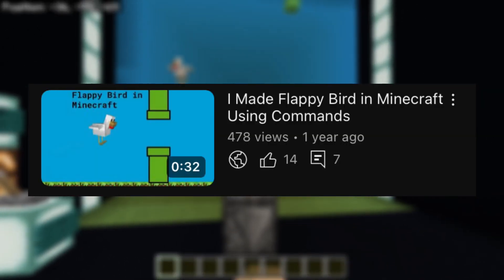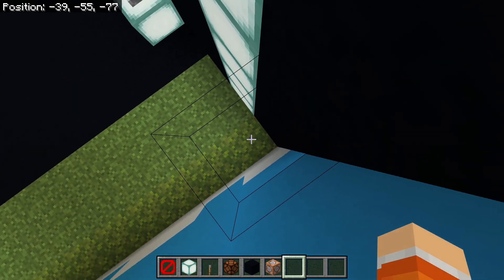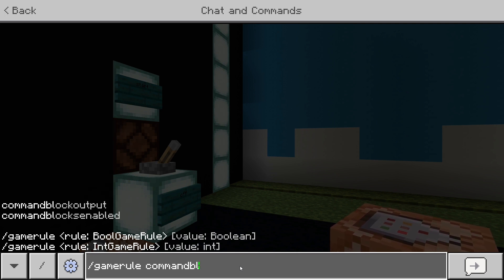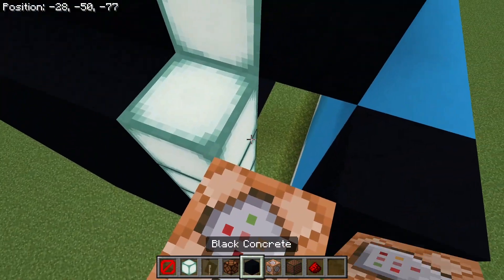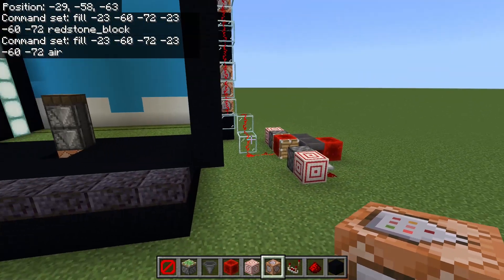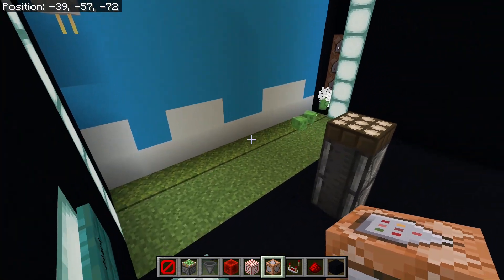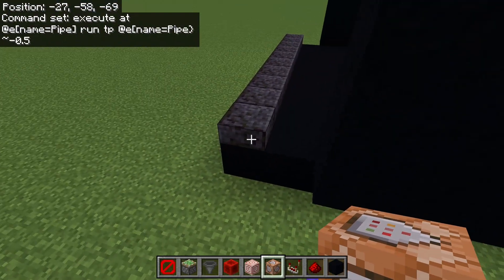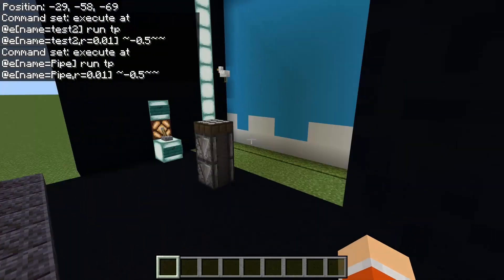How to make Flappy Bird in Minecraft with commands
This is a tutorial on how a video where I made the game Flappy Bird in Minecraft